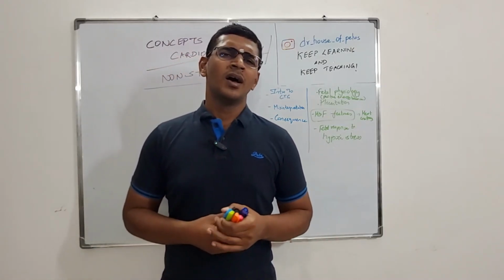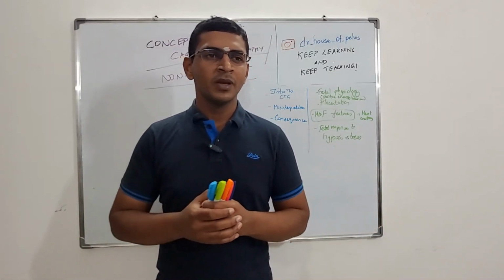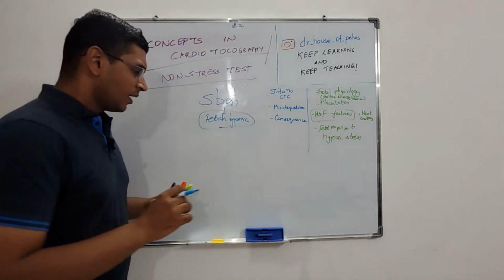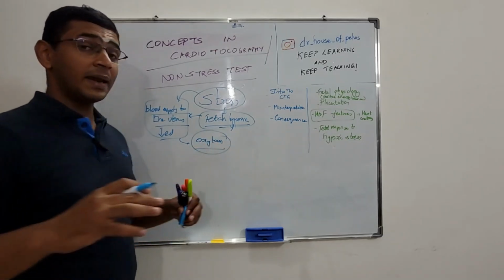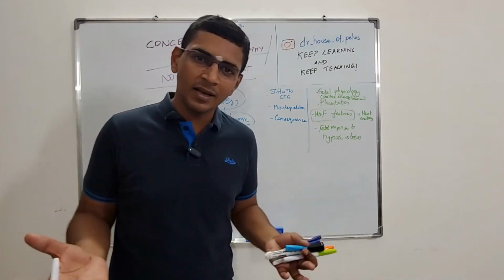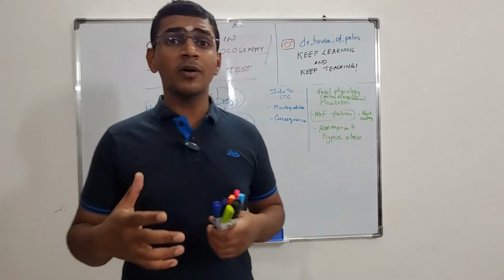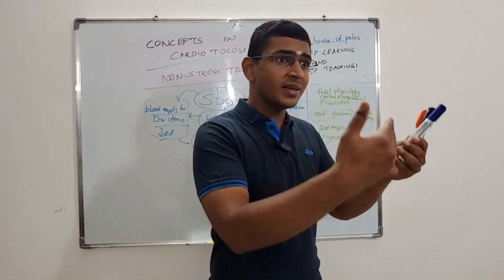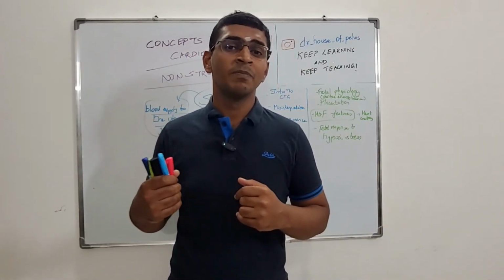INTRODUCTION TO NON STRESS TEST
Let us understand the reason for introduction of non stress test and its misunderstanding and consequences of the same.
keep learning and keep teaching.